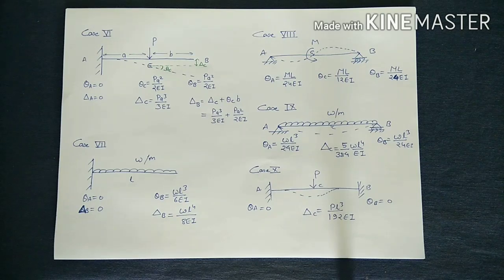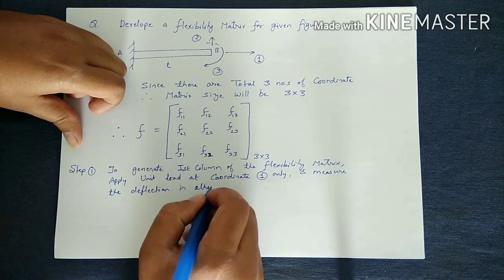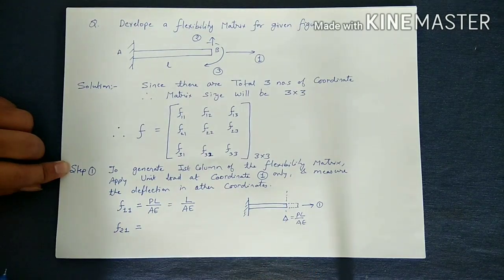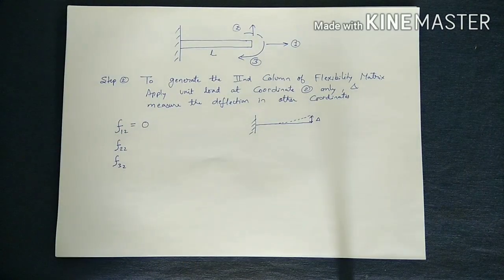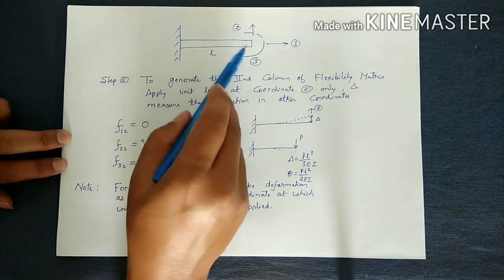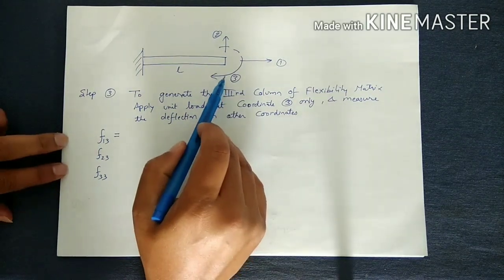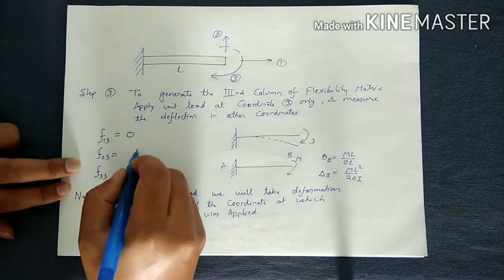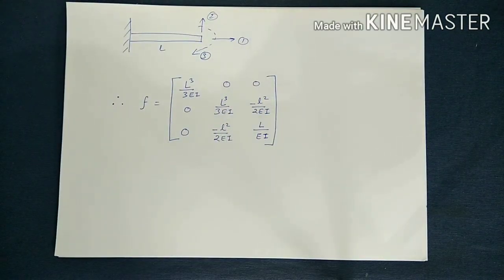Matrix Method Part-2 Numerical on flexibility method by Gyan Sir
Build your concept through this Numerical.
Generate flexibilty matrix in no time.
Tricks n Shortcuts